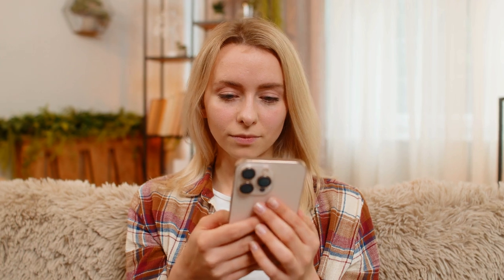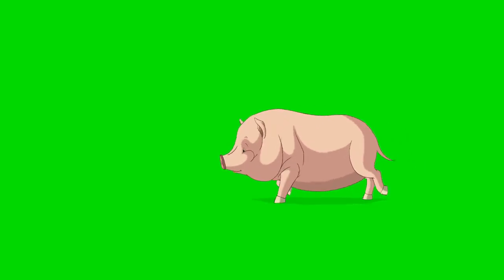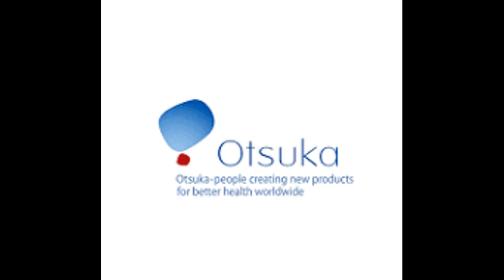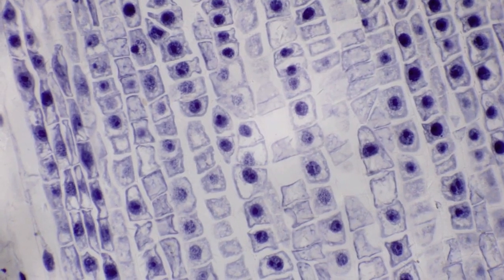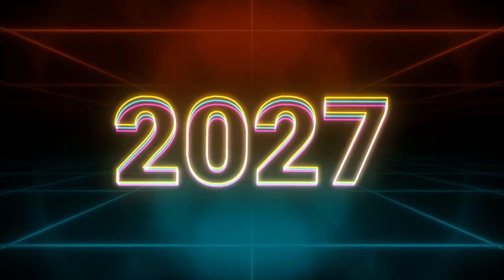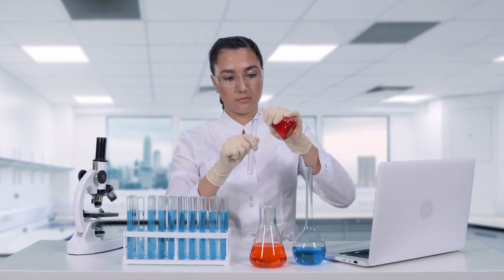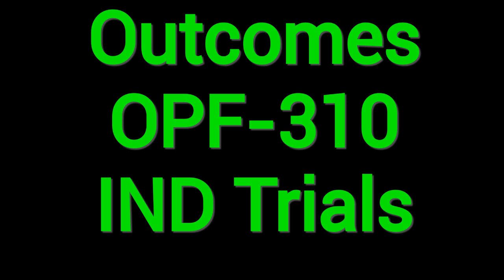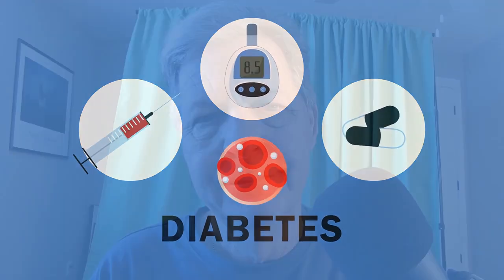Pig Islets Hold PROMISE for Type 1 Diabetes Treatment?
Could pig islets be the key to unlocking a new treatment for Type 1 diabetes? Researchers are exploring the potential of using pig islets to replace human islets in diabetes treatment, and the results are promising. In this video, we delve into the latest developments in this innovative area of research and explore the possibilities of using pig islets to improve the lives of those living with Type 1 diabetes. From the science behind the treatment to the potential benefits and challenges, we'll cover it all. So, is pig islet transplantation the future of Type 1 diabetes treatment? Watch to find out!